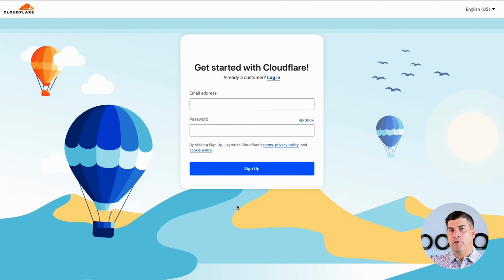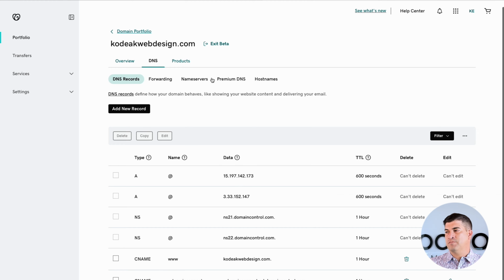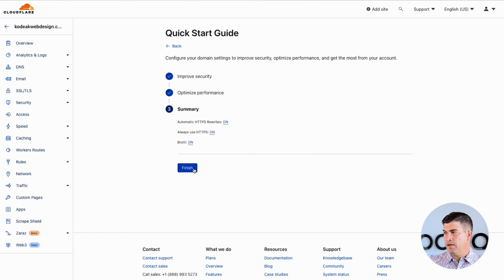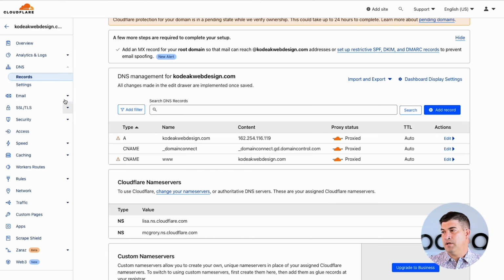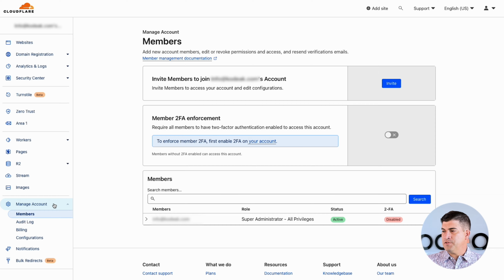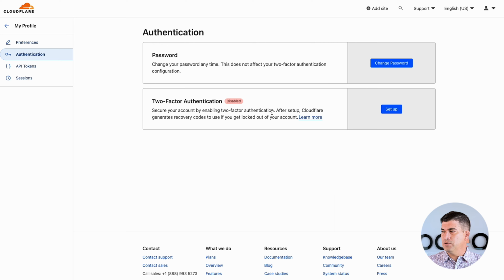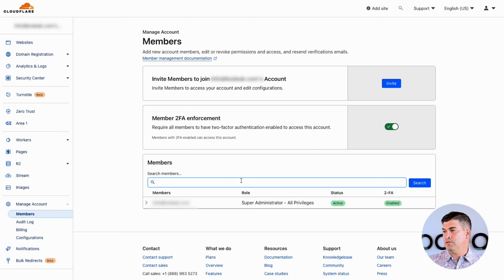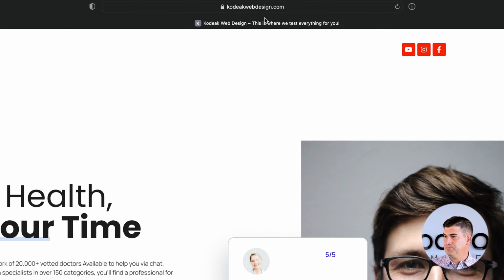How to set up CloudFlare (FREE Version)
We are going to show you how to setup Cloudflare for your Wordpress website. This video is for the Free version specifically.

► OUR PREFERRED HOSTING PROVIDERS ◄
✅ Kodeaks Lightning Fast Servers (Ask About Hosting)

SUPPORT: Our website offers additional information and perks. Please check it out!